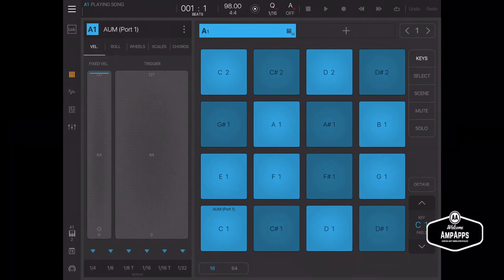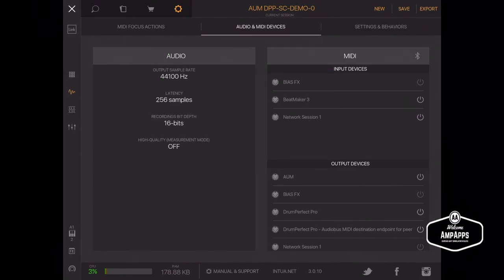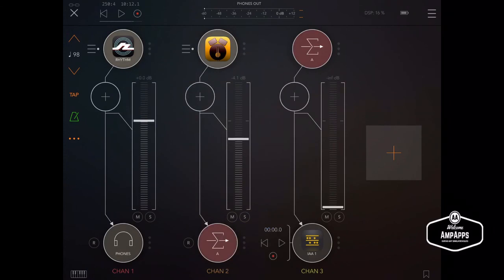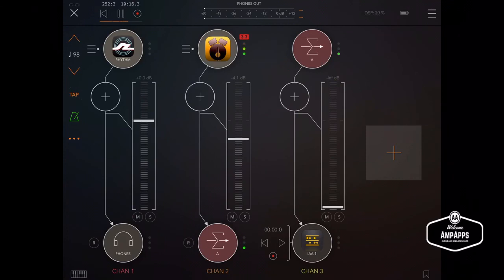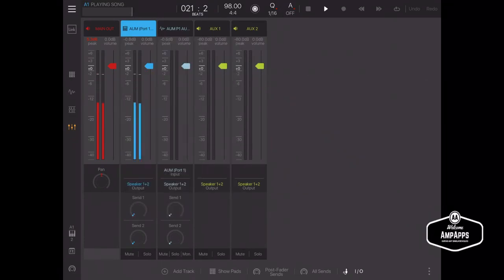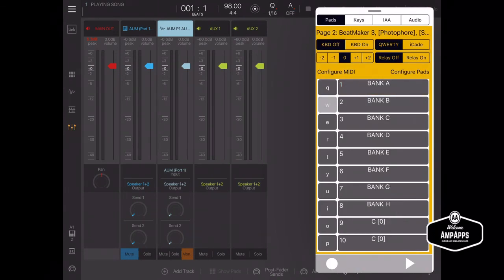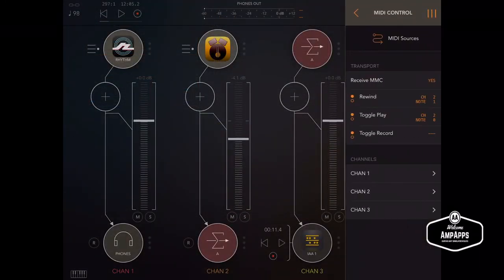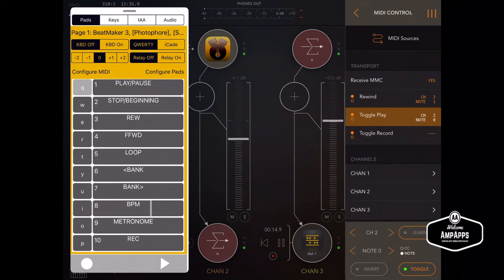AmpApps| Record MIDI in BeatMaker 3 from AUM, SideCar for Controller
This is a first-go look at using a plug like Rozeta Rhythym as a midi source in BeatMaker 3 particularly as BM3 and the Rozeta suite are incompatible right now. Also, using SecretBase SideCar to control BM3 and AUM. This video has a sync problem between audio and video, this is not part of the actual setup.